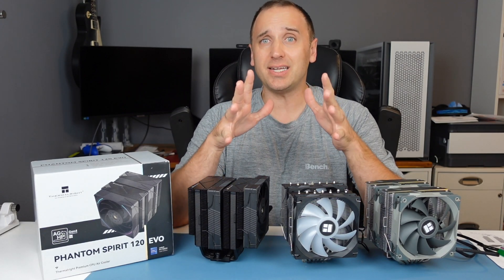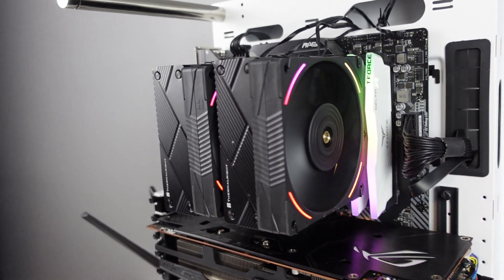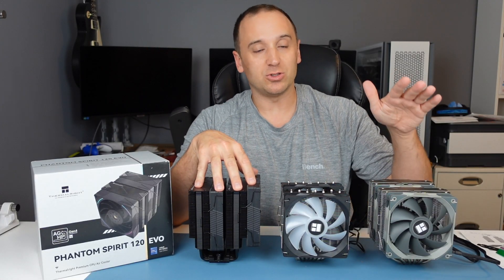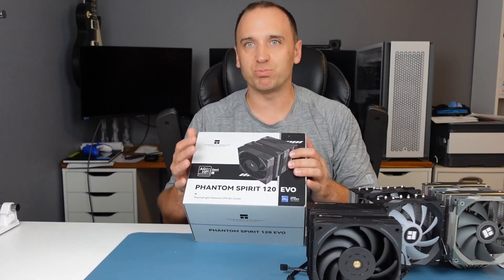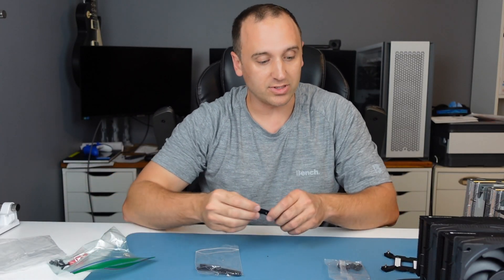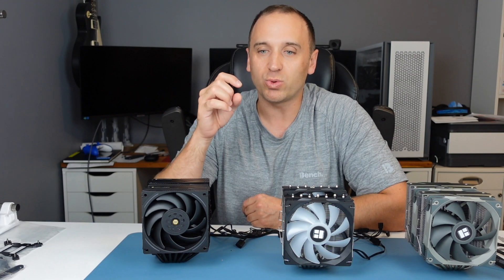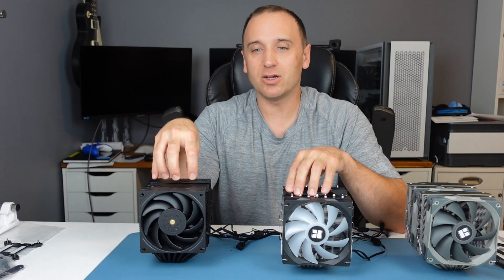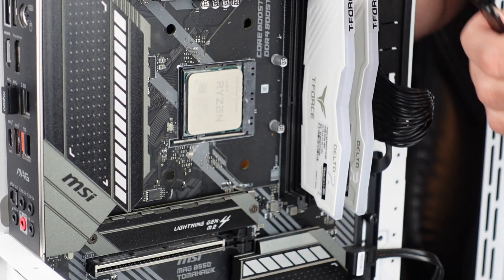Phantom Spirit EVO review and installation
The Phantom Spirit EVO is another air cooler from a long list of Thermalright coolers. How well will the Phantom Spirit EVO hold up against the Peerless Assassin and the Phantom Spirit SE. Is it worth the extra $15.

ram : G.SKILL Trident Z5 RGB Series 32GB (2x16GB) DDR5 6400MHz CL32

0:00 Intro
2:20 review of the Phantom Spirit EVO
6:16 Physical comparison between the Phantom spirit EVO, Peerless Assassin and the Phantom Spirit SE.
10:00 performance comparison decibels
10:49 Performance all cores 100% fan speed
11:06 Performance all cores adjusted to 45 db
11:20 Performance all cores adjusted to 38 db
12:07 Comparison 6 cores 100% fan speed
12:21 Performance 6 cores adjusted to 38 db
13:36 installation